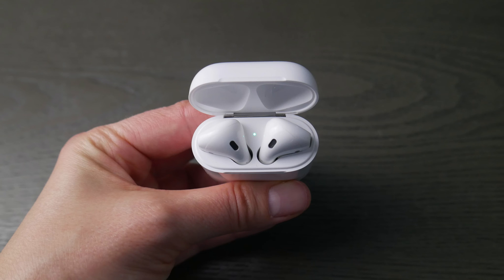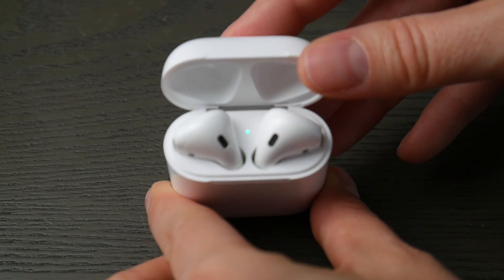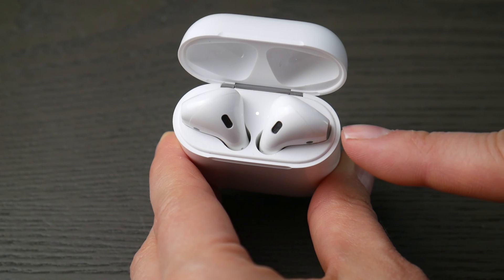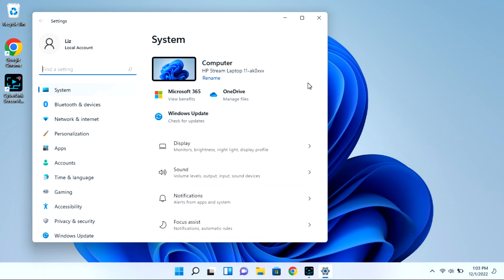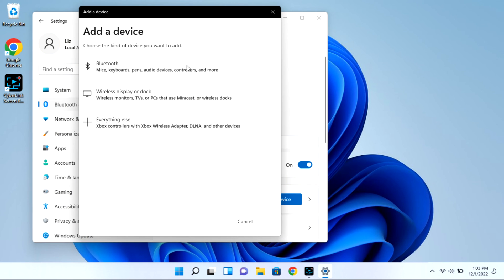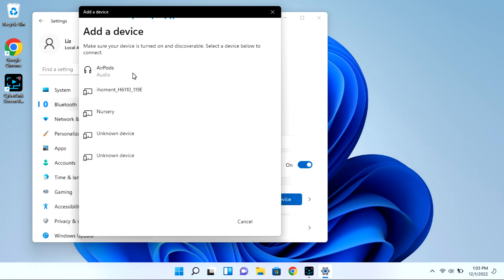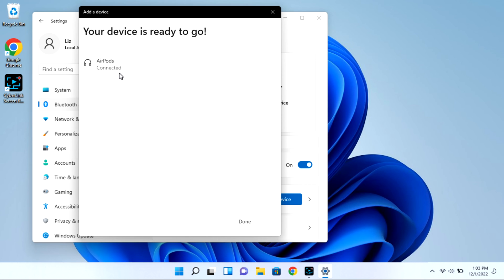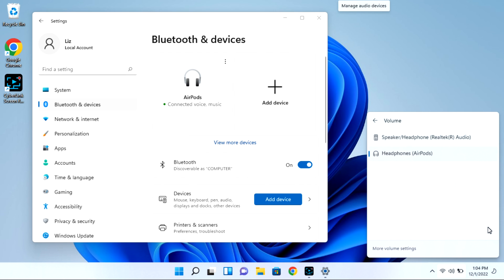How To Connect Your AirPods on a Windows 11 Dell Laptop Or Desktop Computer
Most AirPod users find it very easy to connect their AirPods to a phone or tablet but it can be a little trickier to connect it to a laptop or desktop. Watch our Certified Dell Technician walk you through easy-to-follow steps to get your AirPods connected and ready to go.

4. Why Does One of My AirPods Connect But There Is No Sound - Left Or Right

Link for work laptops and desktops our technicians recommend:

Link for school laptops and Chromebooks our technicians recommend:

Link for headphones and earbuds our technicians recommend: